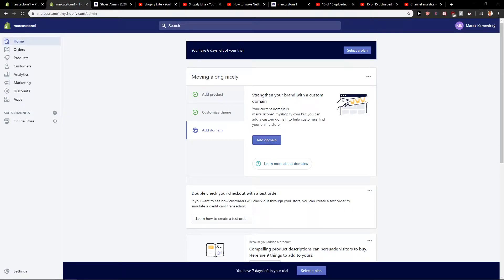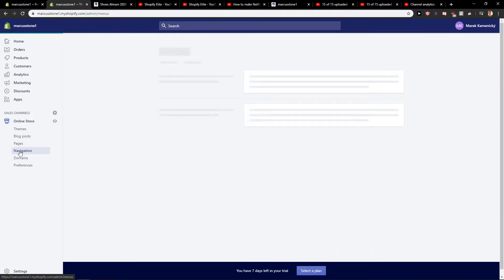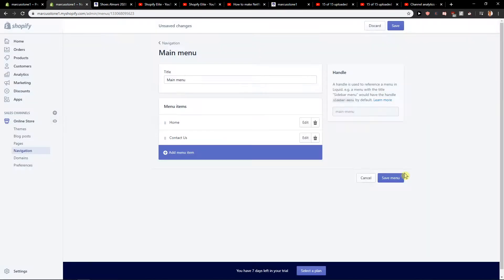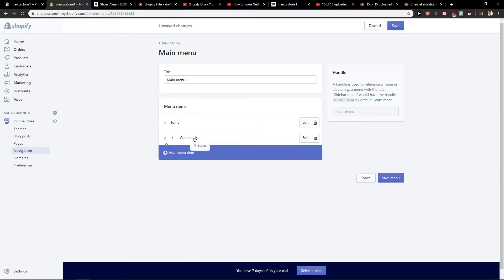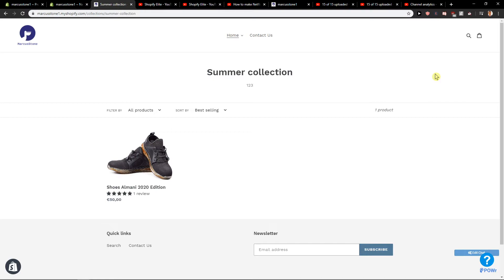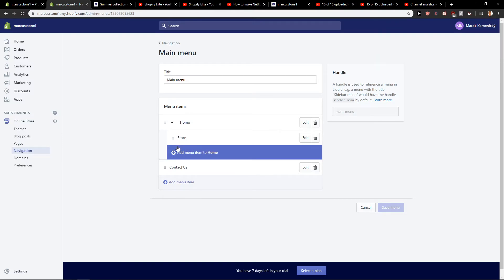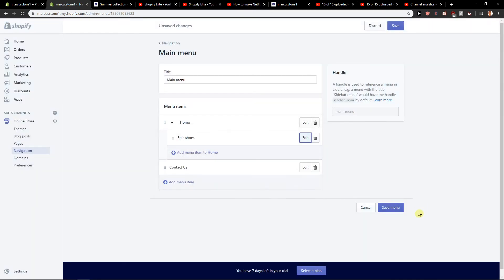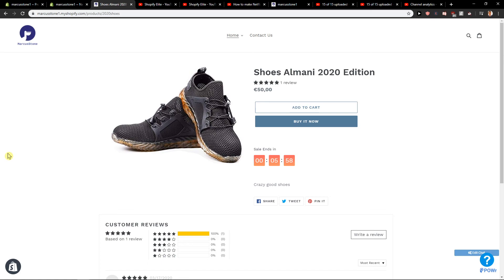How To ADD Drop Down Menu In Shopify